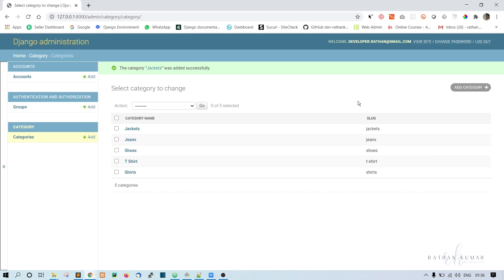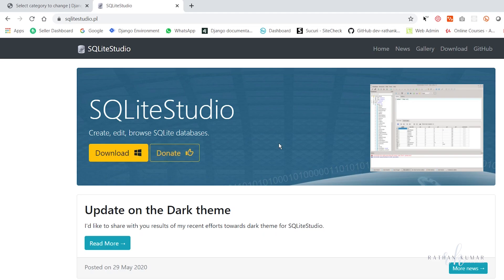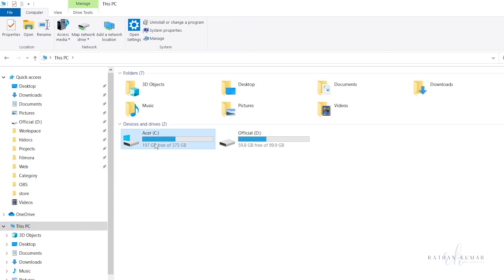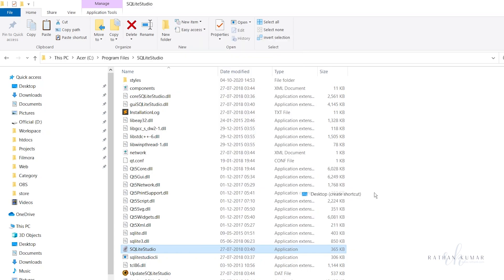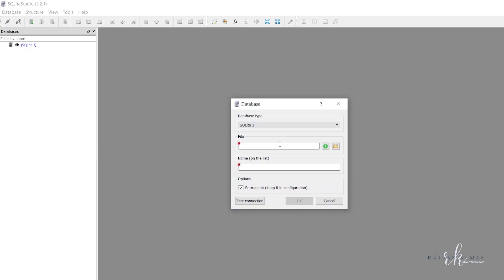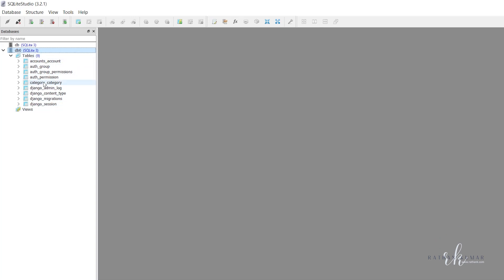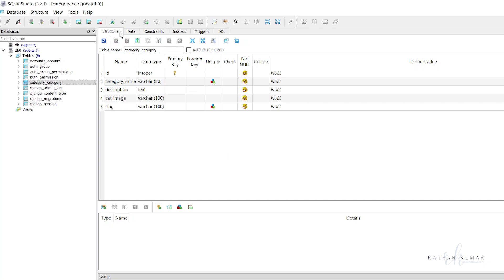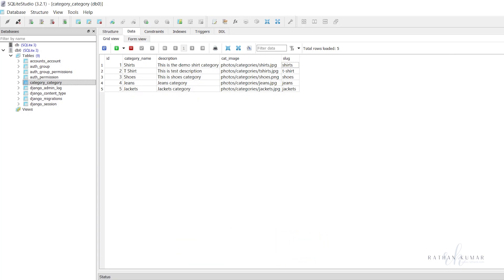Django Ecommerce Advanced Project - 13 Install SQLite Studio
Need a simple way to view and manage your SQLite database? In this video, we’ll install SQLiteStudio, a user-friendly tool that makes it easy to interact with your Django project’s database. Follow along, and let’s get this tool set up!